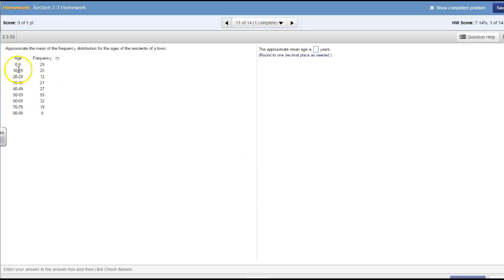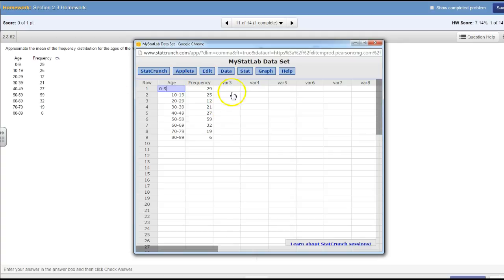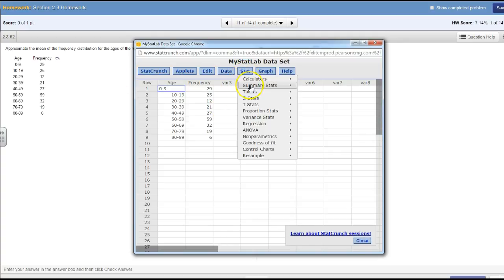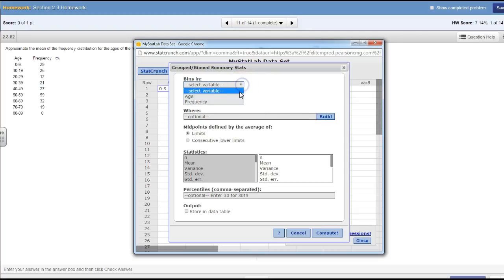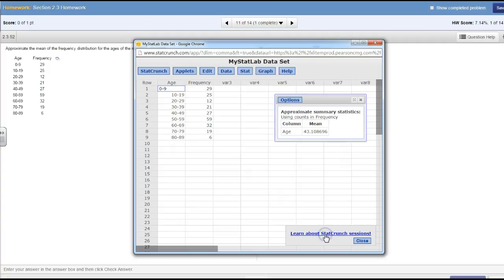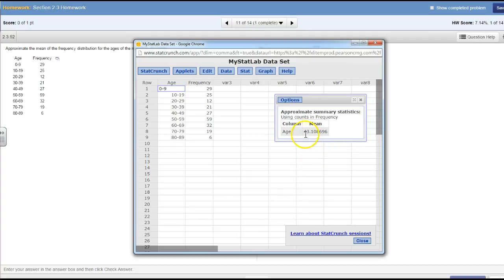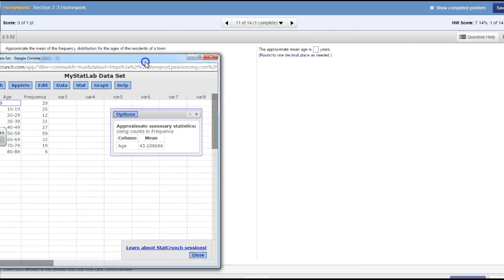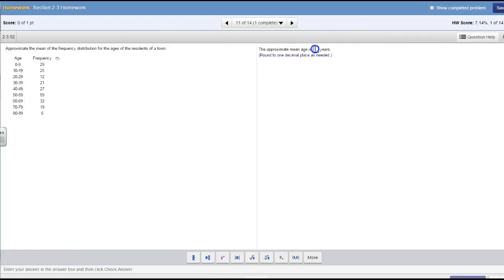Finding mean using Frequency distribution table.